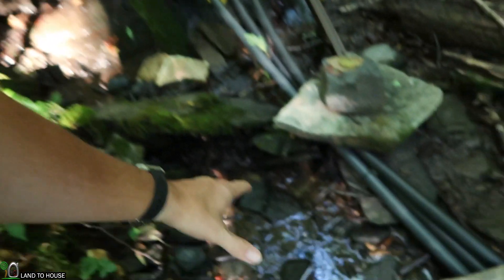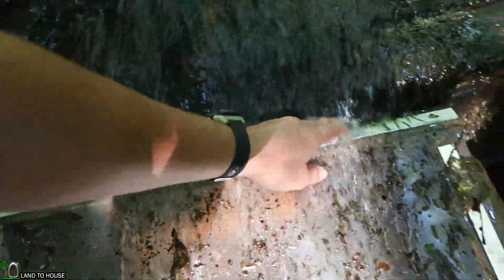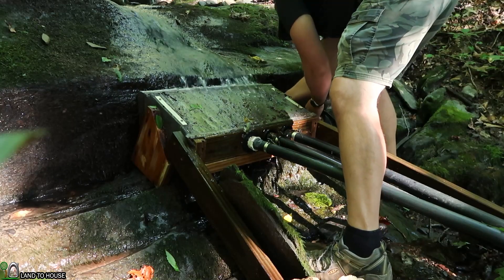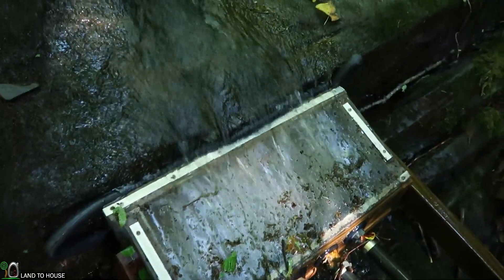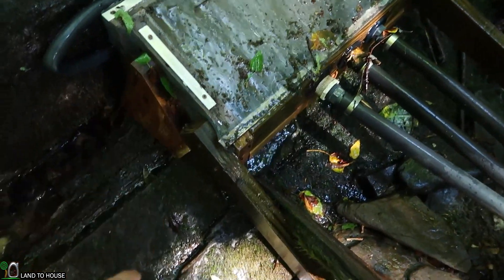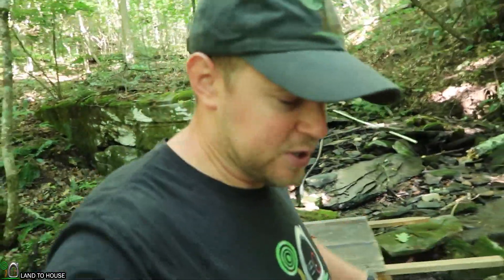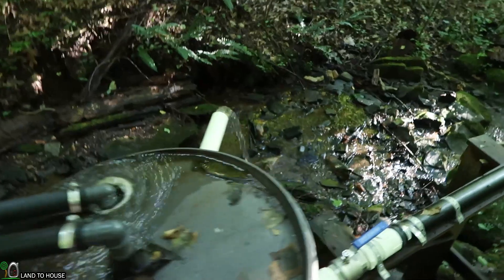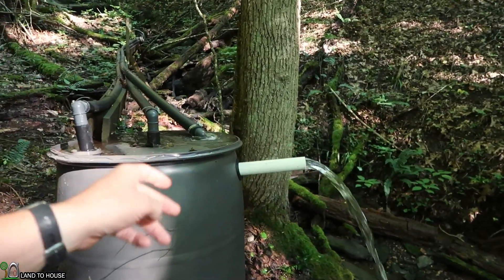Capture More Water With Bike Tube Micro Hydro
The micro hydro intake has been working well but there is a lot of water lost behind the box. In this video I install something that will press between the box and the rock to keep that water going in the right direction.

My main camera: